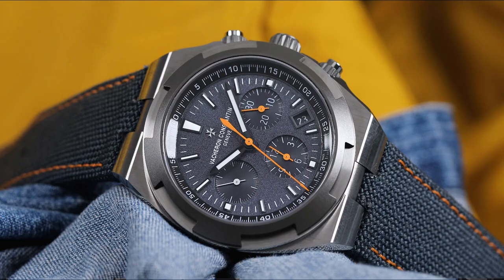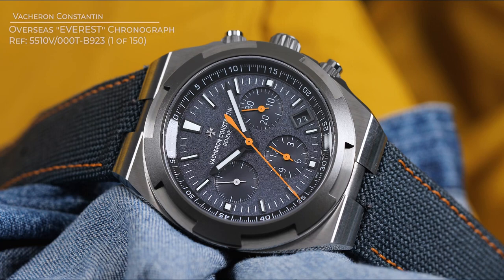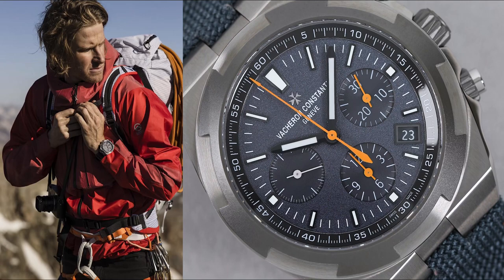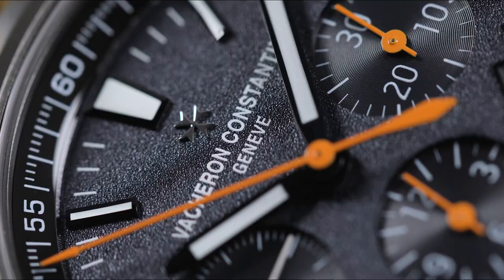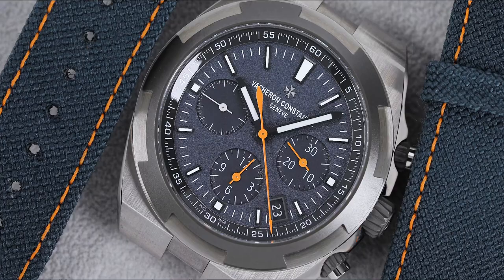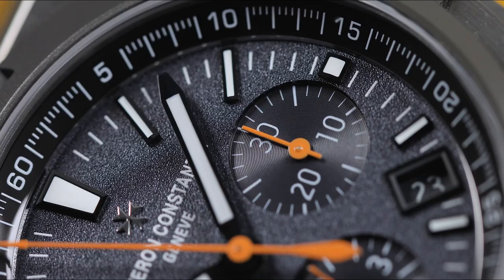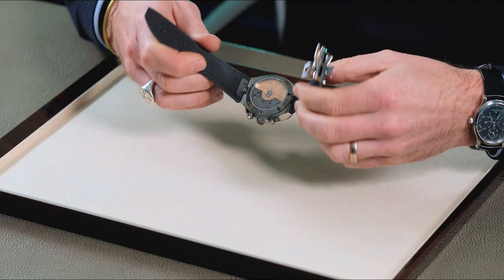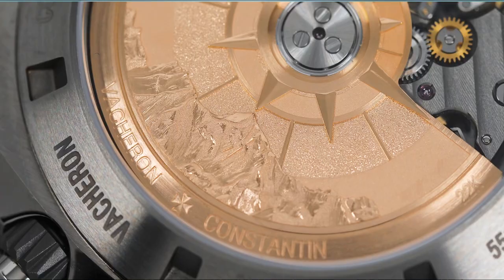Gone in 60 Seconds - The Vacheron Constantin Overseas Chronograph “Everest”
Developed to tackle Mount Everest, this Vacheron Constantin Overseas Chronograph “Everest” ref. 5510V is a titanium tool watch that can handle whatever crazy challenge you can dream up for it!

Take a look and let us know what you think.